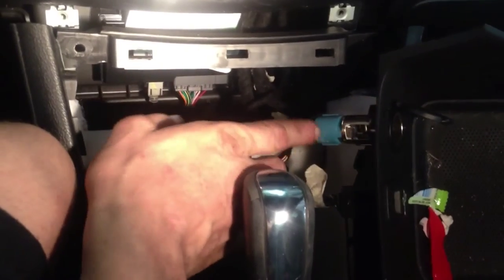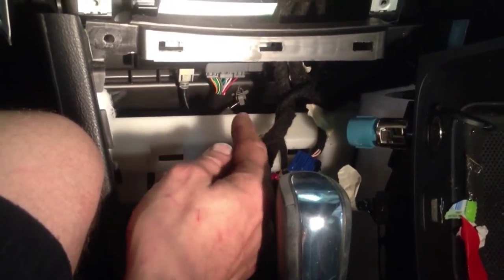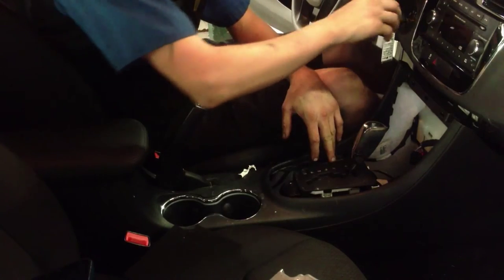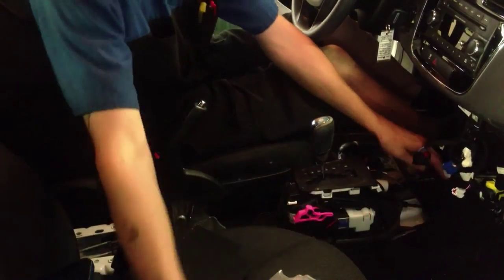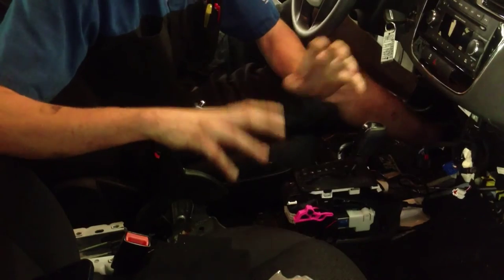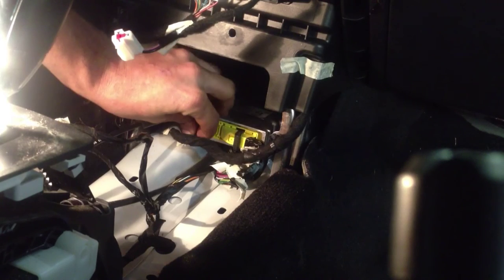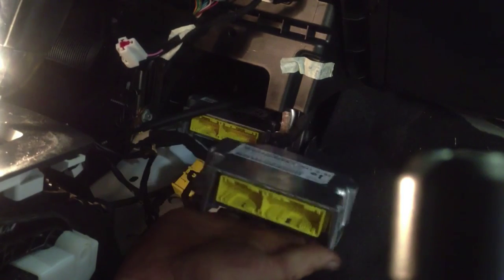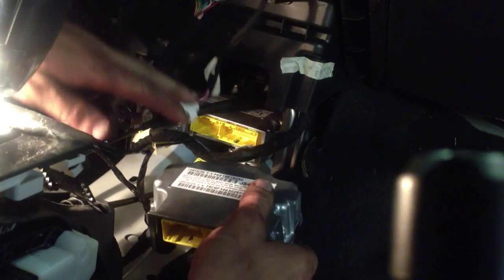2011-2012 Chrysler 200 code B2208 diag and Airbag control module replacement